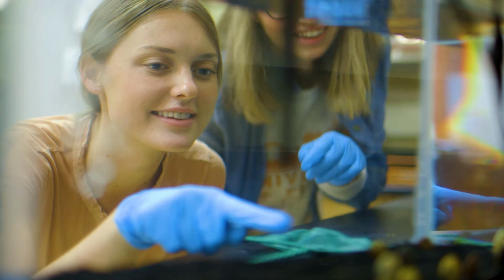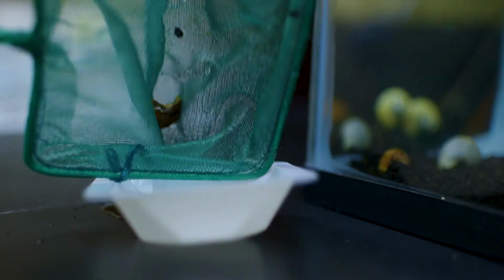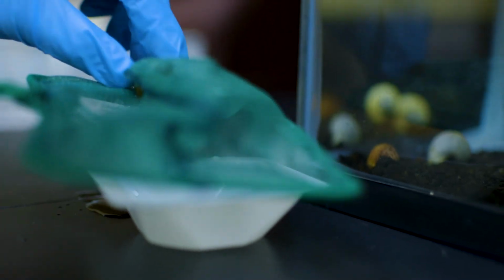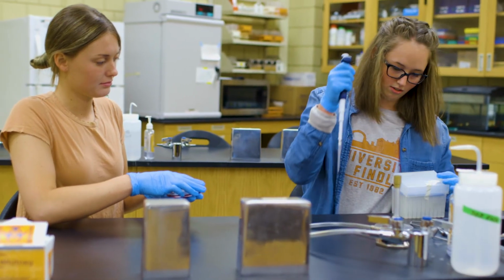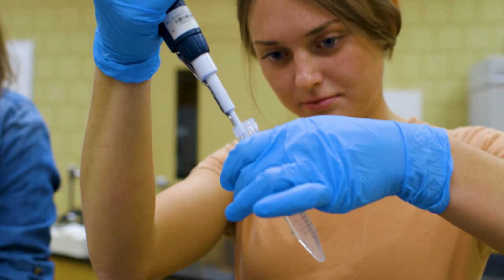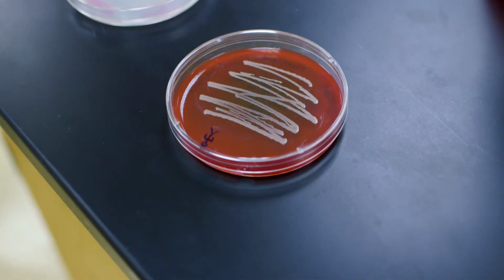Bethany Henderson-Dean, Ph.D., Biology | Tell Me About Your Research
Dr. Bethany Henderson-Dean and her students have been studying antibiotic resistance as it relates to Findlay's Blanchard River. Their current research focuses on filter feeders like snails. Because filter feeders will concentrate bacteria in the water into their gut, the team is researching if their presence increases the prevalence of multi-drug resistant bacteria in the river.